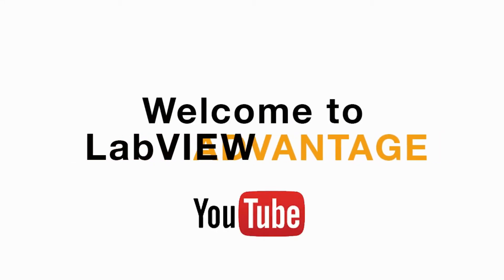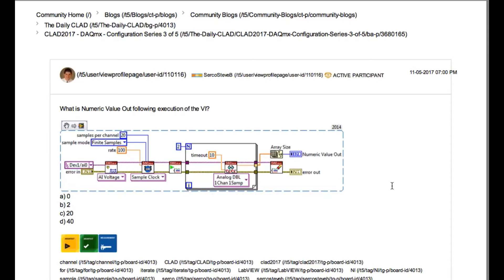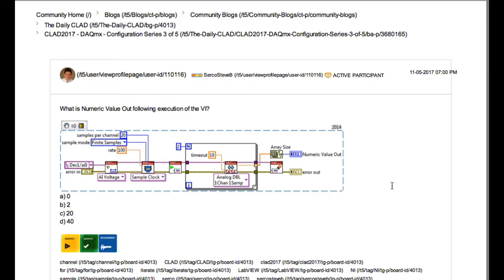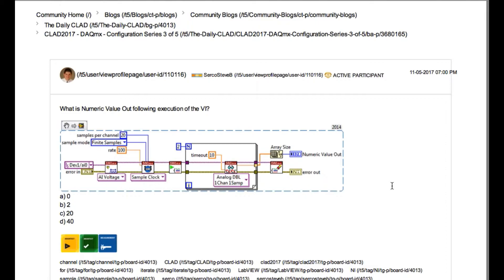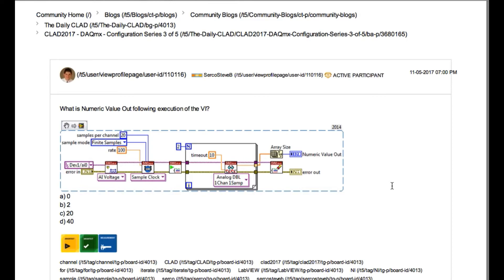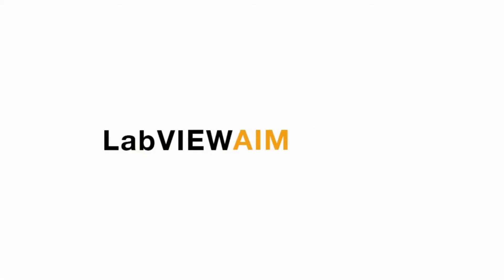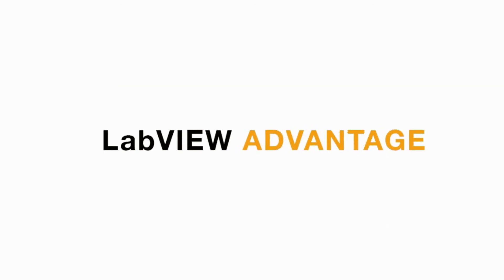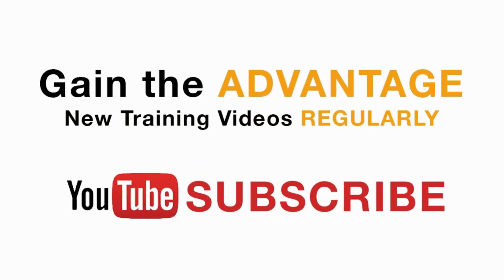LabVIEW CLAD 062 DAQmx 1 Channel 1 Sample